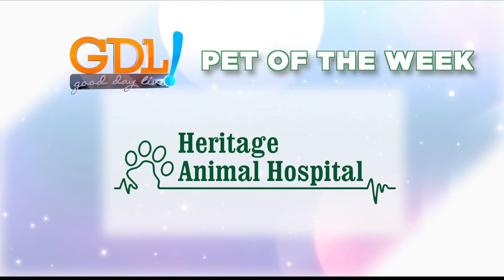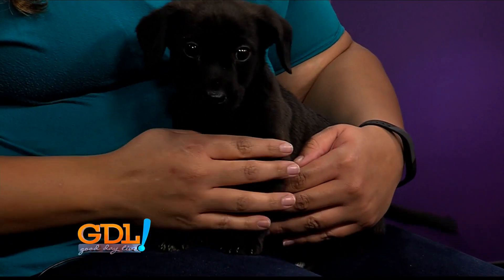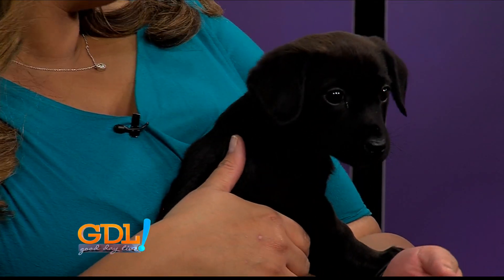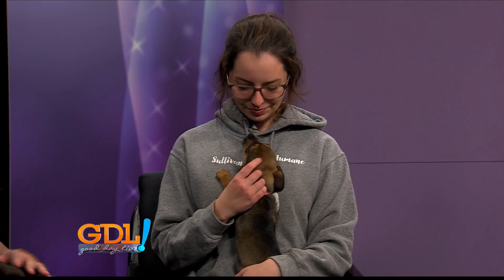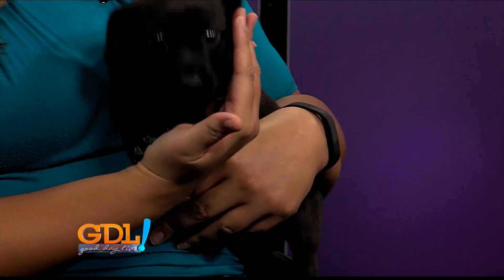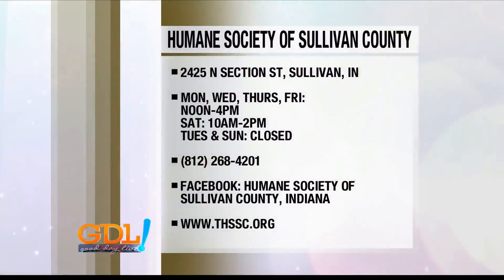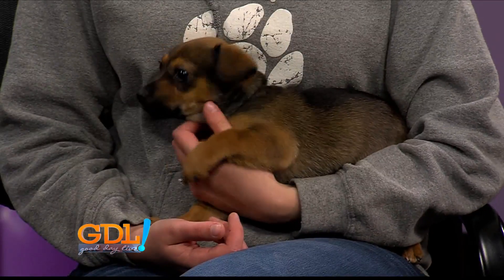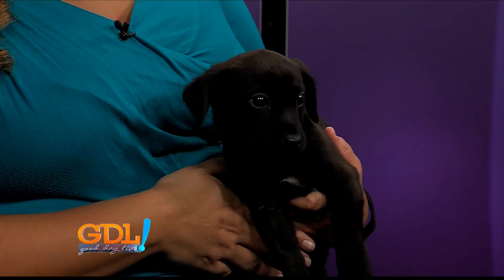Good Day Live! puppies